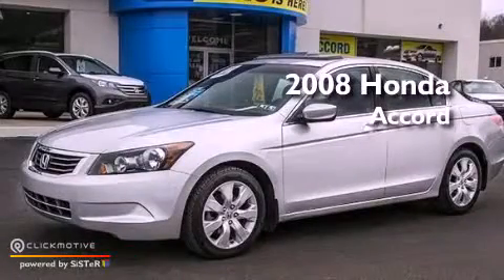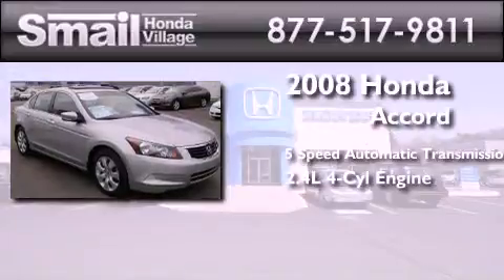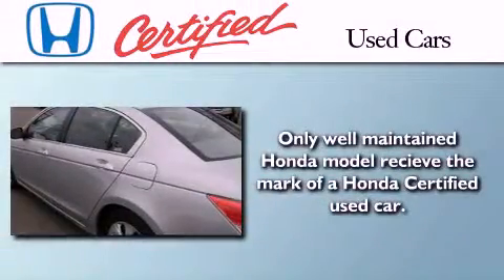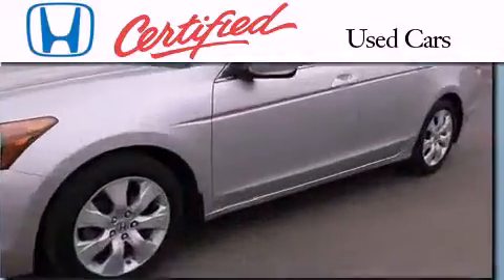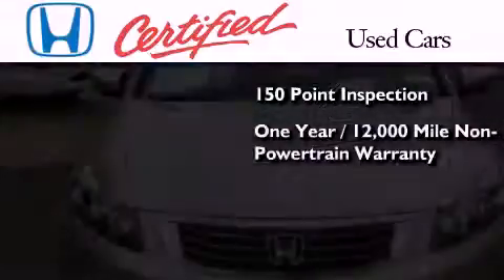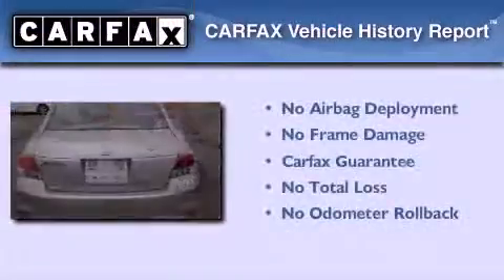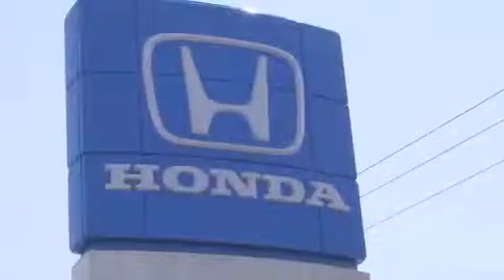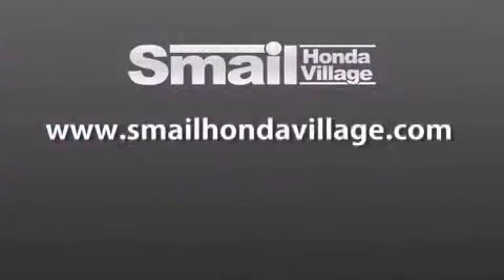Preowned 2008 Honda Accord Sdn Greensburg PA 15601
Year : 2008
 Make : Honda
 Model : Accord Sdn
 Engine : Gas I4 2.4L/144
 Trans . : Automatic
 Exterior : Alabaster Silver Metallic
 Miles : 55,235
 Interior : Black
 Stock : 93971A